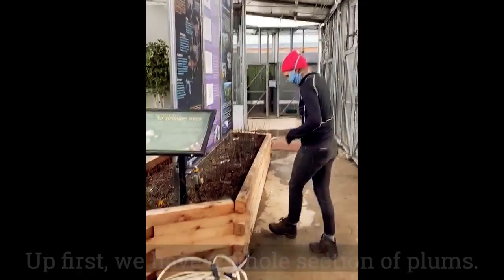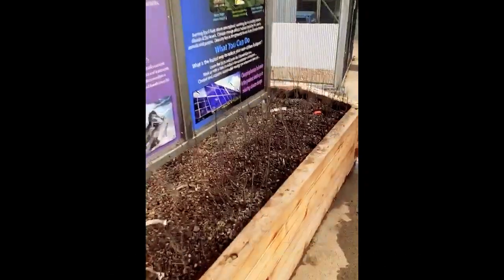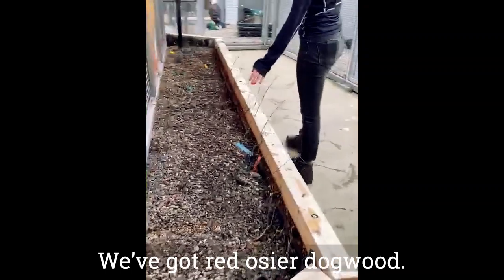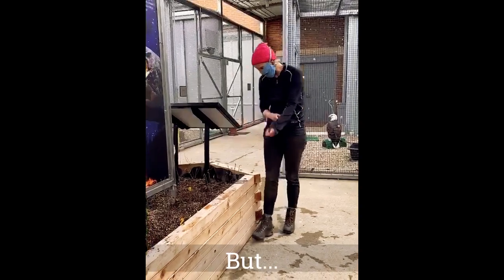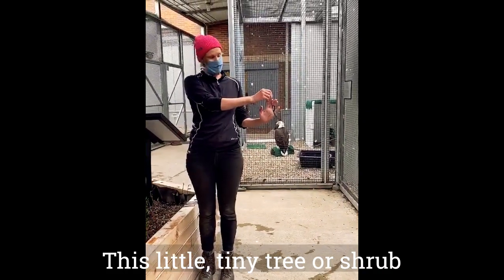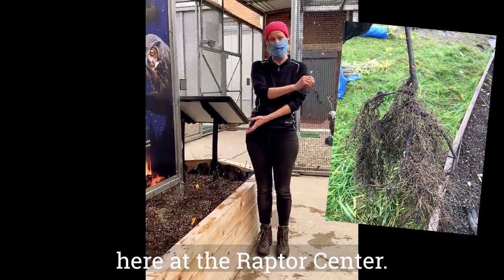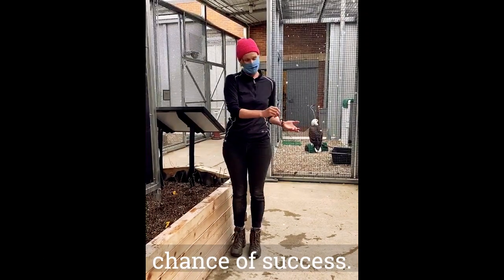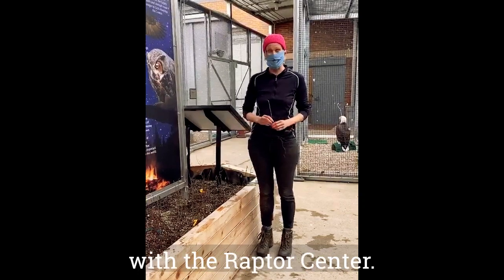Fruiting Shrubs in a Gravel Bed Tree Nursery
These 200 fruiting shrubs will spend the summer growing extensive fibrous roots in an irrigated gravel bed nursery at The Raptor Center. In the fall, they will be 3 times stronger than they were in the spring, and ready to be planted into the Mississippi River floodplain.